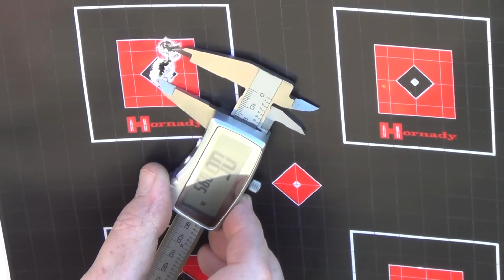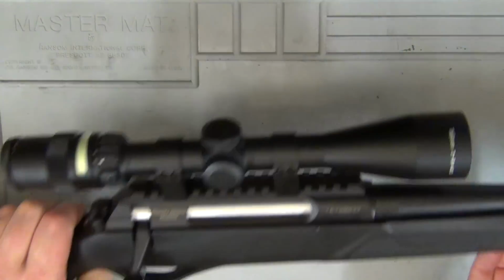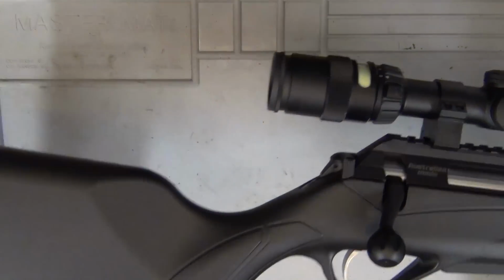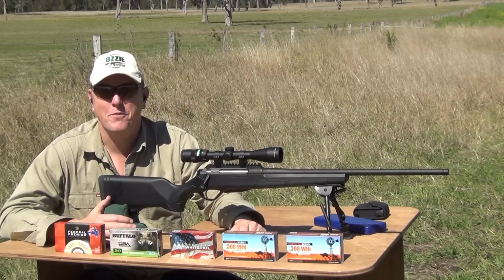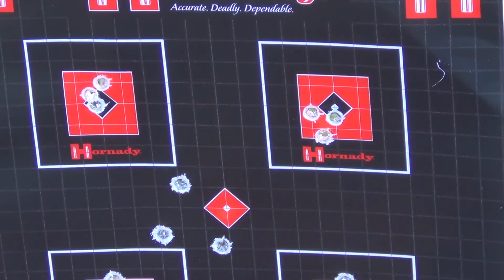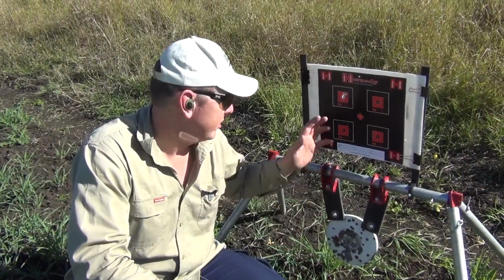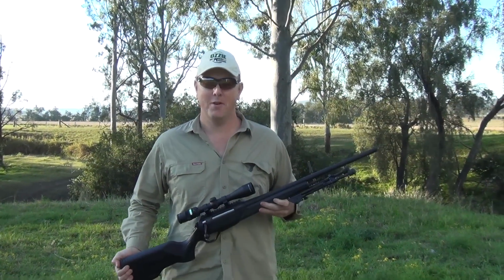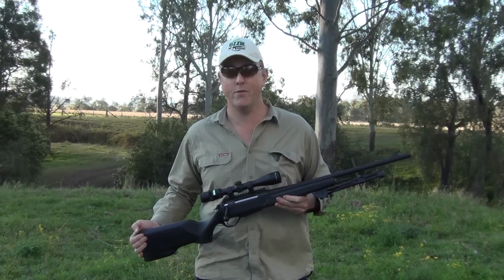Lithgow "LA102" Crossover .308 Winchester (308WIN) Rifle (shooting at 1067 yards!)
Lithgow Arms now offer the latest in their civilian range called the LA102. Mine in 308WIN is just plain awesome, from the super smooth bolt, to the adjustable trigger and the sub-moa accuracy. The rifle put most ammo into half inch groups @ 100 yards with little effort. In this review I even shoot out to a ridiculous 1067 yards using Outback Ammo 168gr Sierra Matchking.